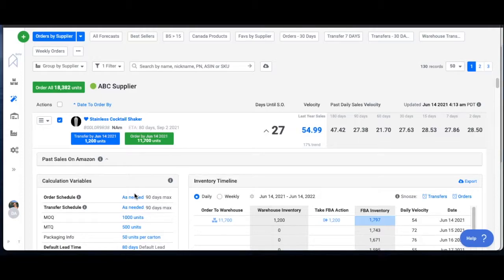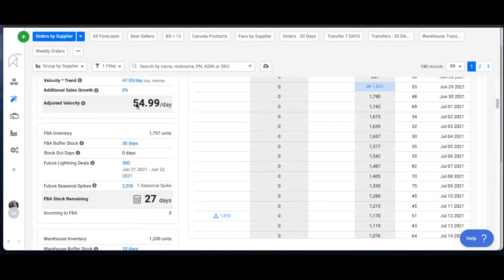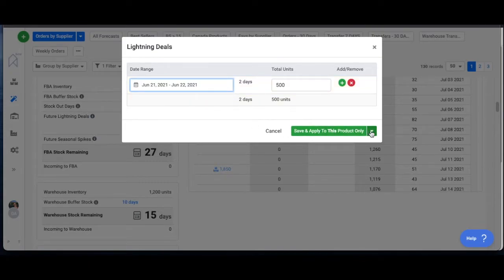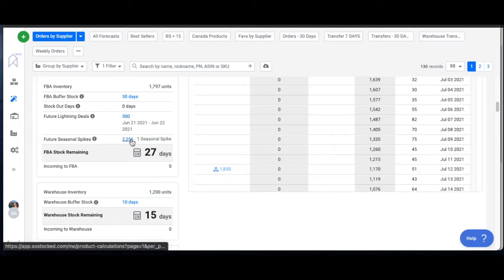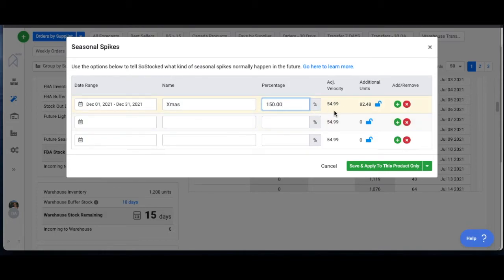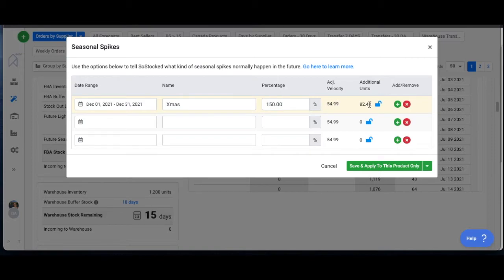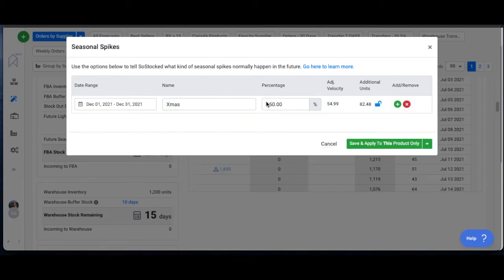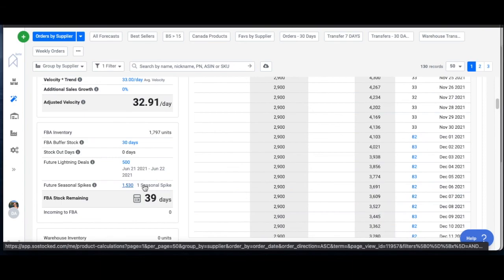How to Schedule Lightning Deals and Seasonal Spikes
Use the Future Seasonal Sales Spikes & Lightning Deals tools to do future inventory planning to ensure you are ordering enough inventory.

SoStocked.com